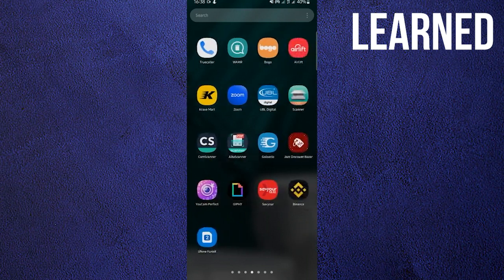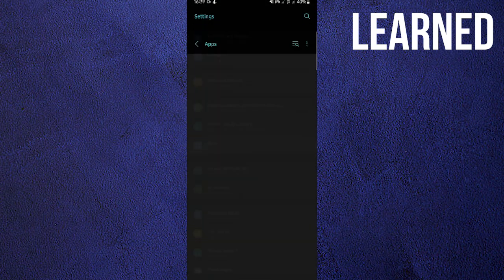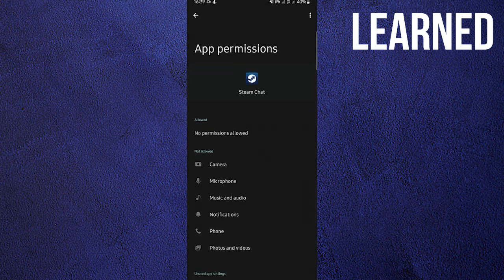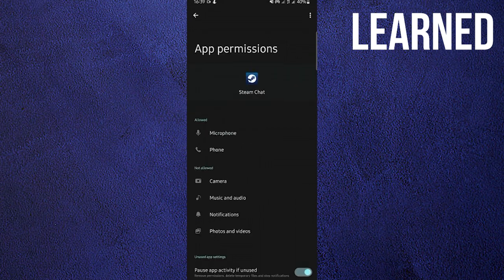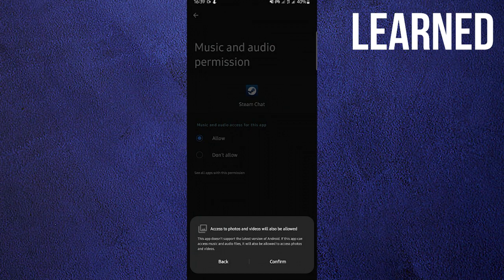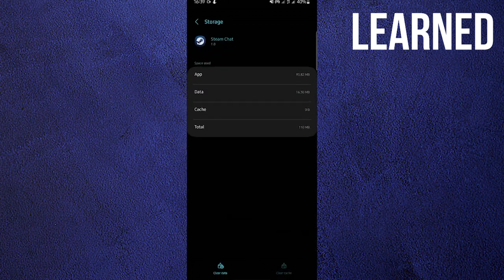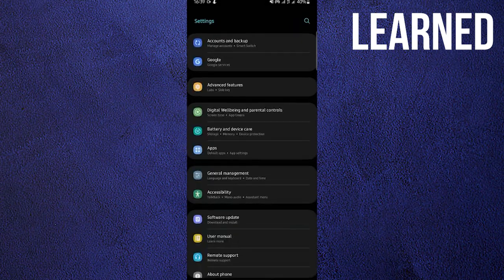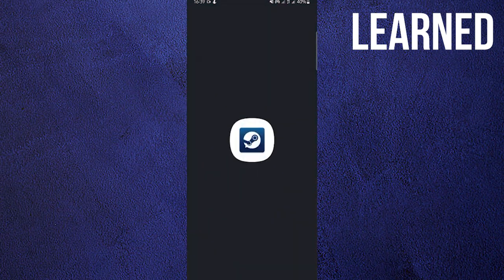How To Fix Steam Chat App Not Working (Quick)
How To Fix Steam Chat App Not Working

If you want to know How To Fix Steam Chat App Not Working then just watch this step-by-step easy tutorial till the end to get the most out of it.